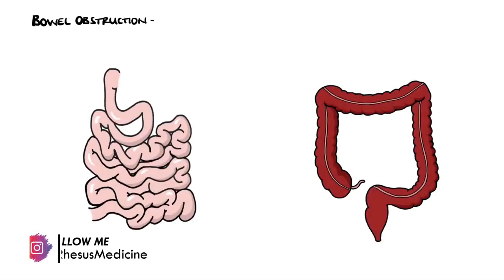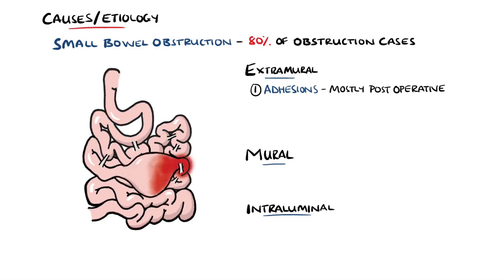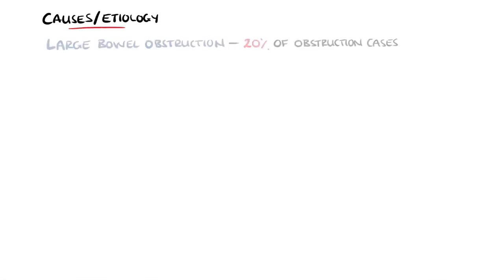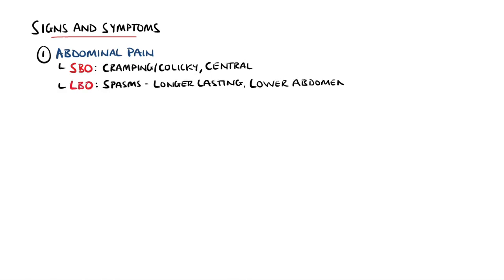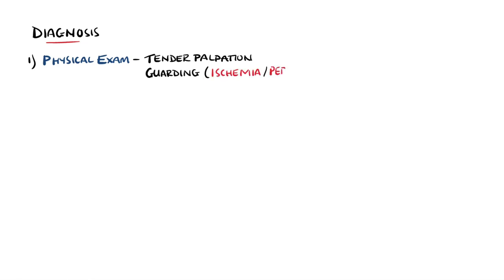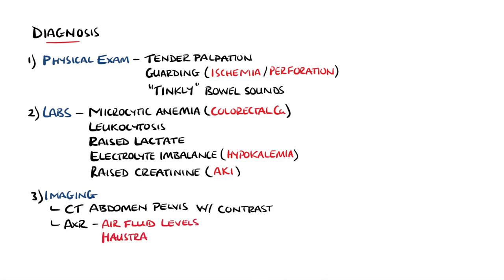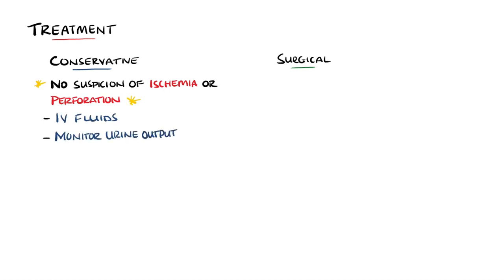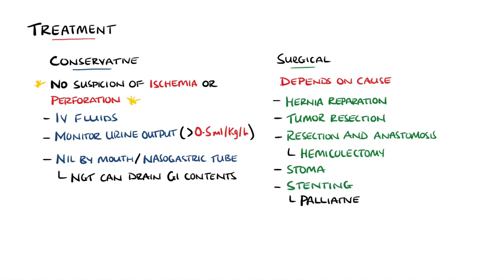Intestinal or Bile issues